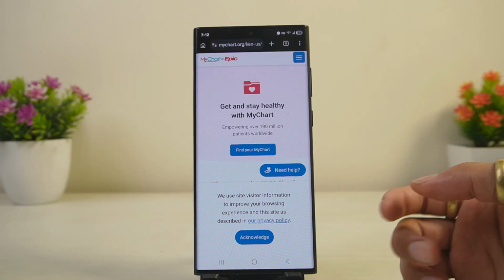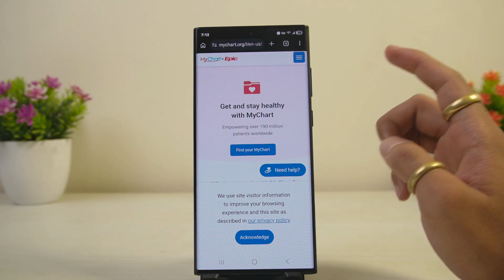How To Fix MyChart App Crashing on iPhone !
Is the MyChart app crashing on your iPhone in 2026? In this step-by-step tutorial, you'll learn several troubleshooting methods to stop the app from crashing and get it working properly again.

In this video, you'll learn how to force close the MyChart app using the App Switcher and reopen it to see if the issue is resolved. You'll also see how to offload the app by going to Settings  General  iPhone Storage  MyChart, which removes the app while preserving its documents and data, and then reinstall it to replace any corrupted app files.

This guide also explains how to check for MyChart and iOS updates, restart your iPhone, and reinstall the app if necessary. If the app continues to crash after trying these steps, you'll learn when to contact your healthcare provider's MyChart support team, as some issues may be related to your provider's MyChart implementation or temporary service outages.